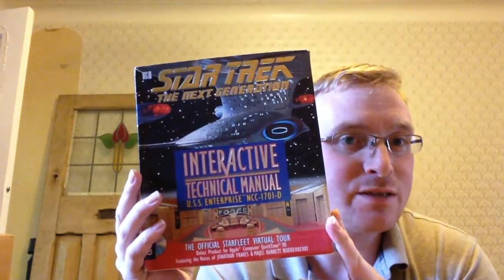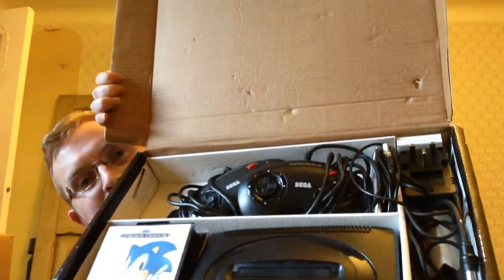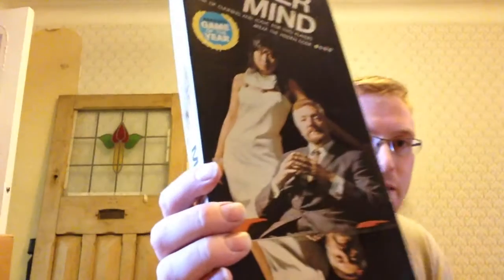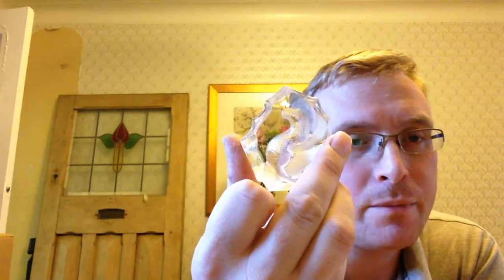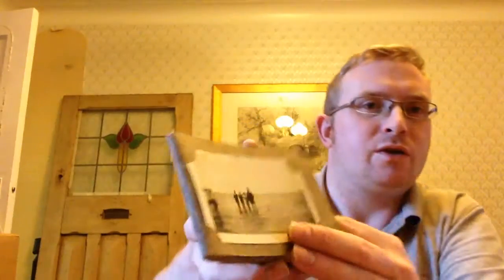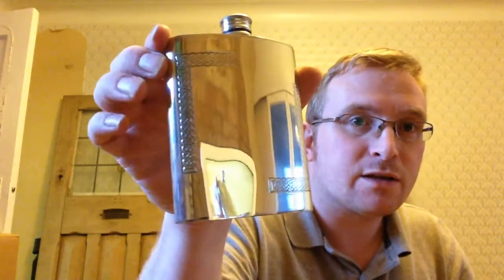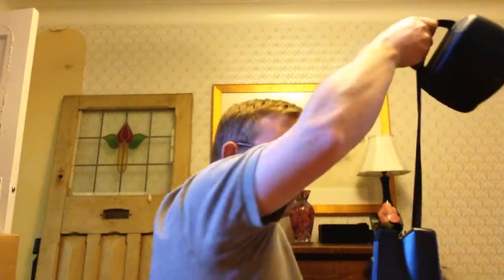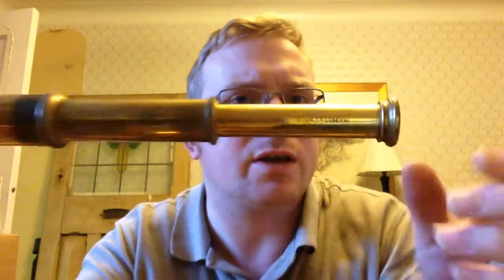Large antiques fair Haul part 2 - polaroid and vintage cameras